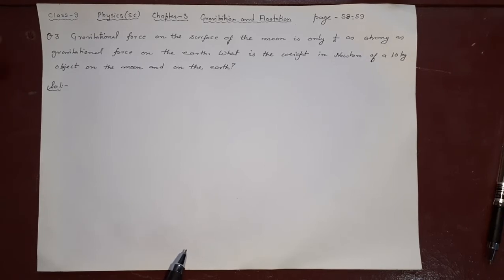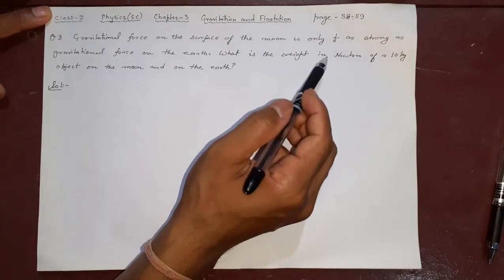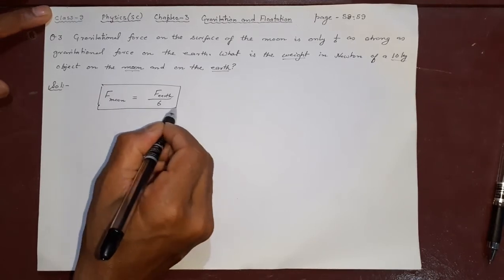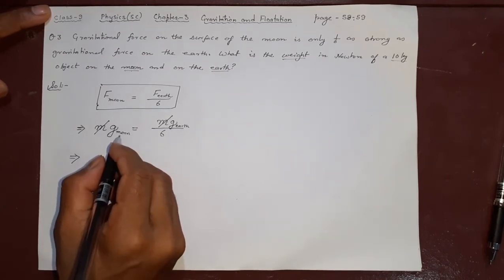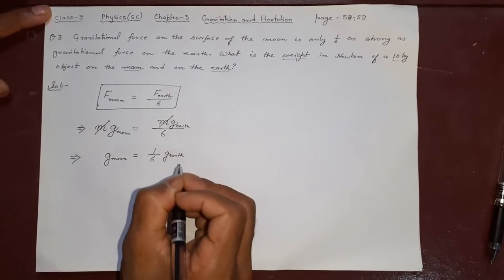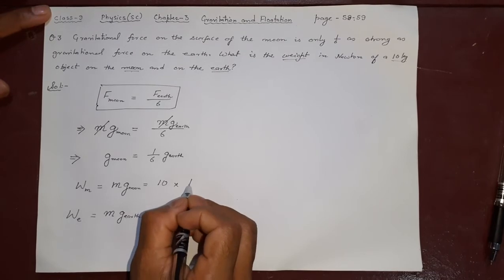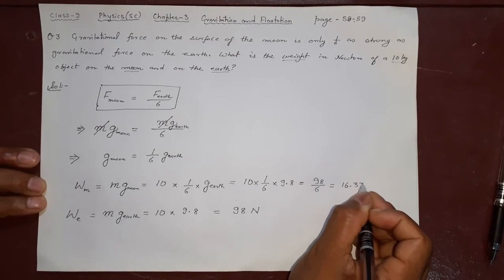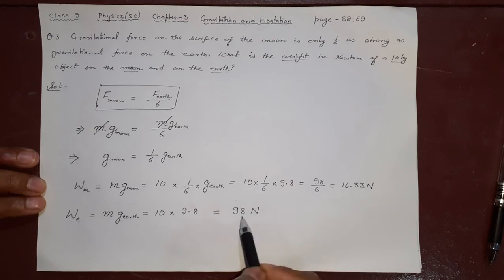8 Gravitational force on the surface of the moon is only 1/6 as strong as gravitational force on ..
8 -

Class- 9

Chapter 3

Gravitation and Floatation

Q3: Gravitational force on the surface of the moon is only 1/6 as strong as gravitational force on the earth. What is the weight in Newton of a 10 kg object on moon and on the earth?